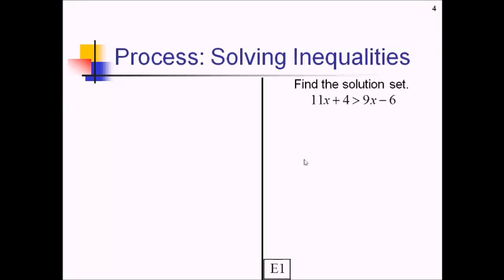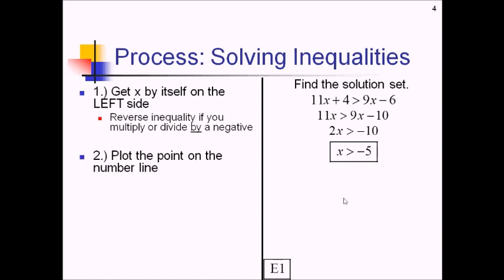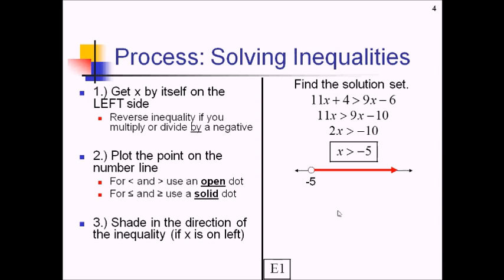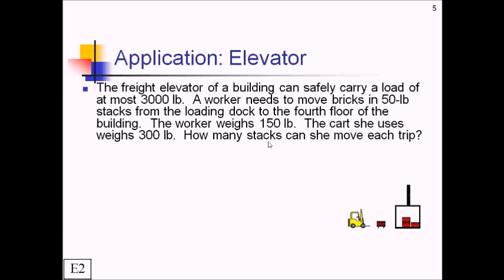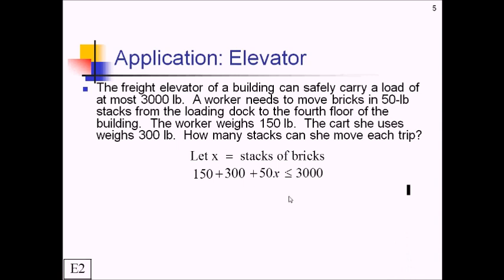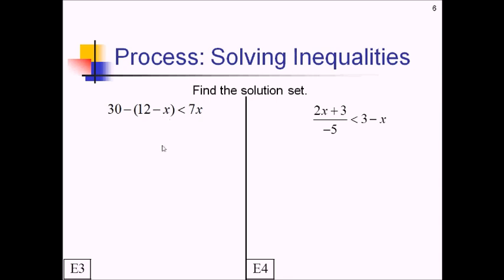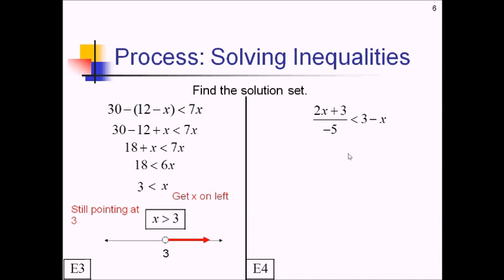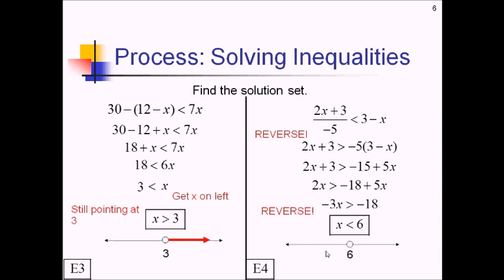Simple Linear Inequalities: Lesson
Lesson showing how to find and graph the solution sets of simple inequalities.